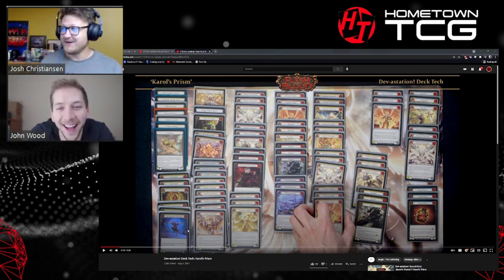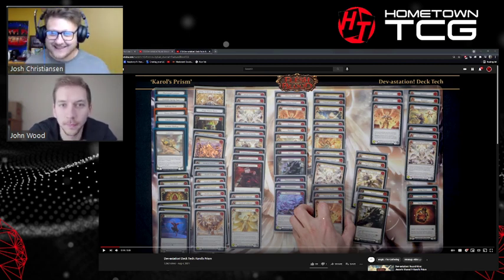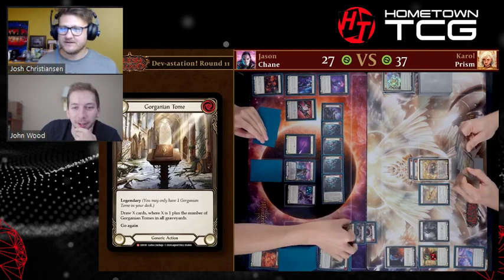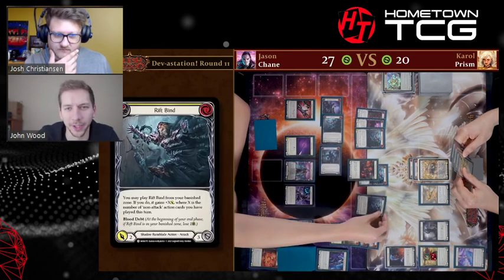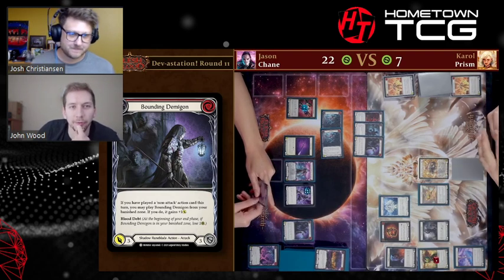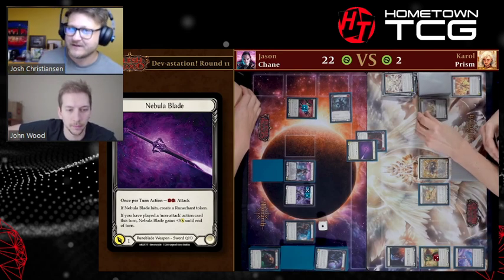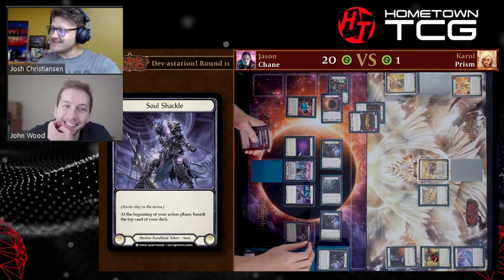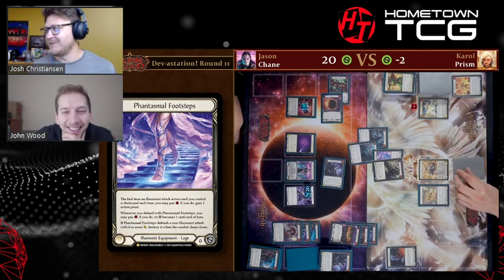Dev-astation Reaction - Prism VS Chane - Flesh and Blood TCG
JOHN IS BACK and we are catching up on some Dev-astation!

Today we check out Prism vs Chane - Let us know what you guys thought of the game in the comments section